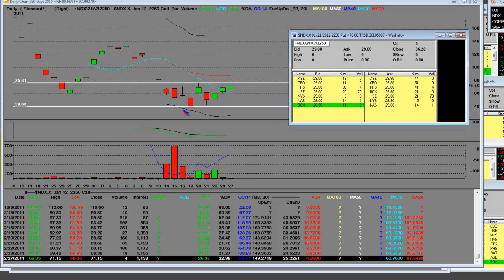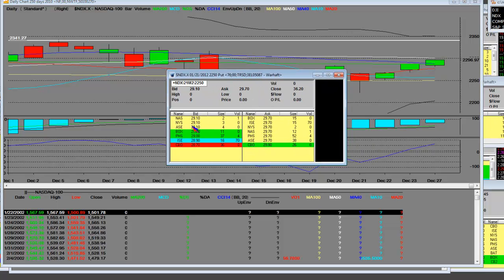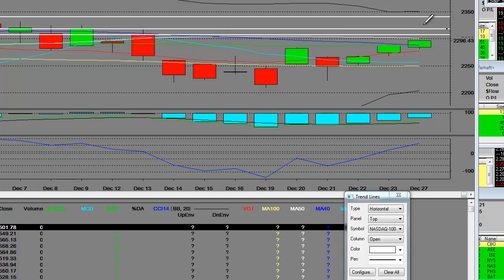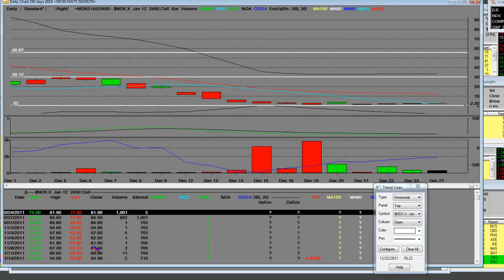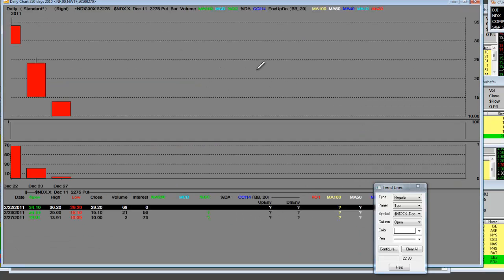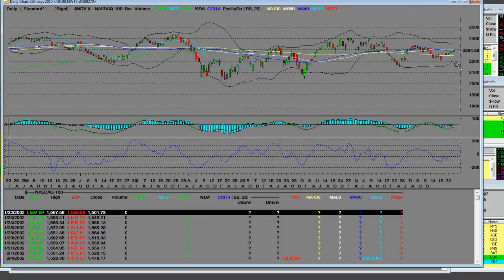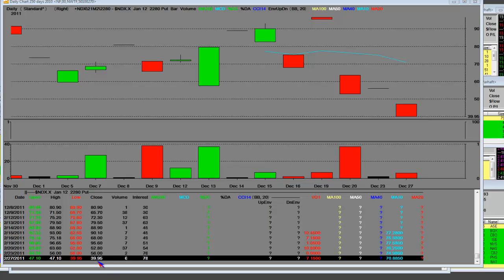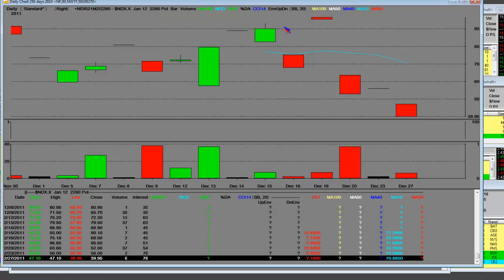Nasdaq 100 Options Trade Management Education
Nasdaq 100 Options Trade Management Education. We'll cover the Nasdaq 100 January 2,250 Put option which was marked down from $36.20 to $30.20.